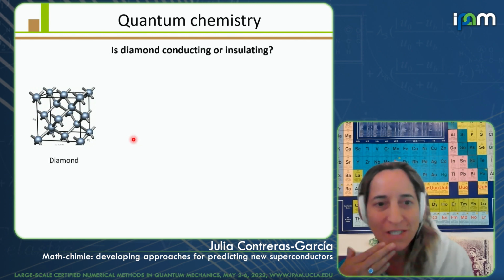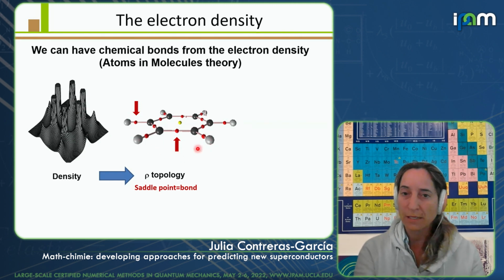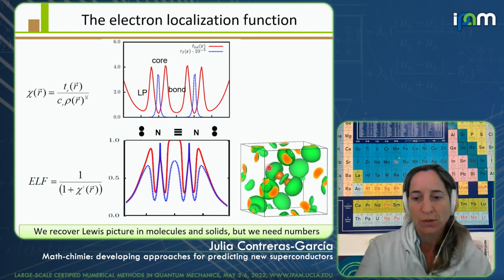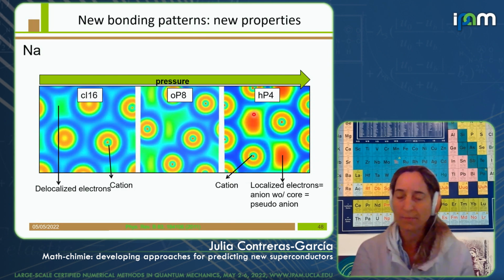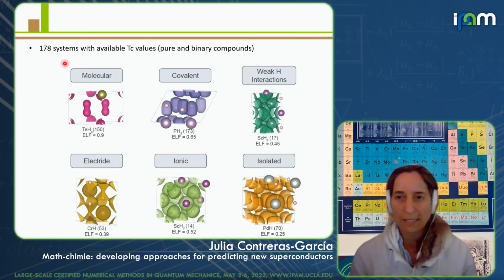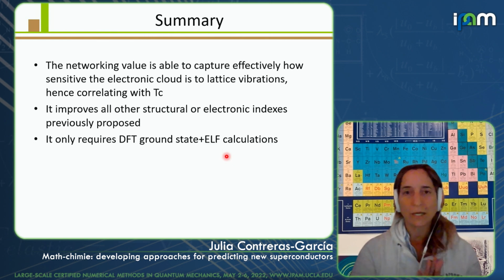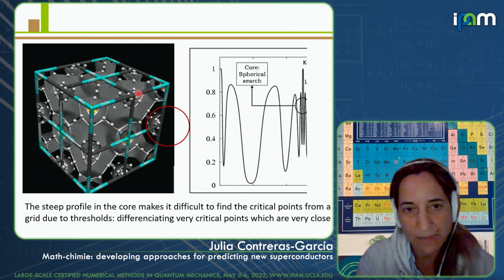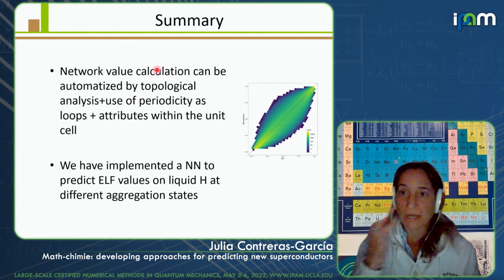Julia Contreras-García - Math-chimie: developing approaches for predicting new superconductors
Recorded 05 May 2022. Julia Contreras-García of Sorbonne Université presents "Math-chimie: developing approaches for predicting new superconductors" at IPAM's Large-Scale Certified Numerical Methods in Quantum Mechanics Workshop.